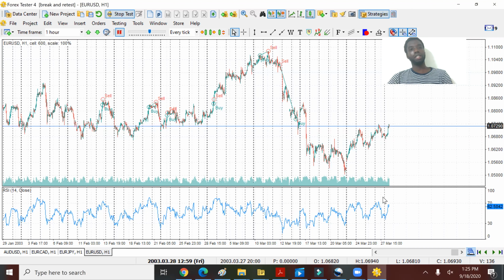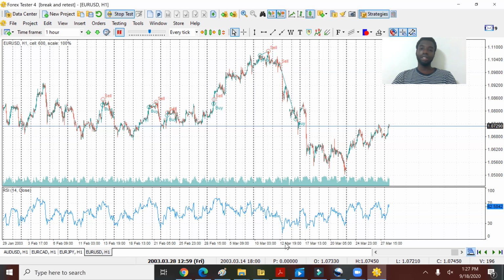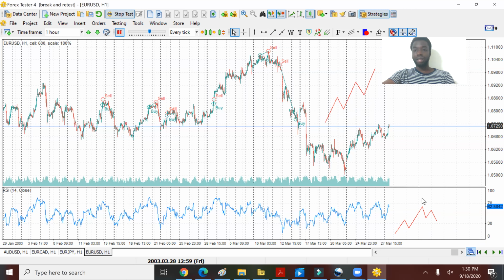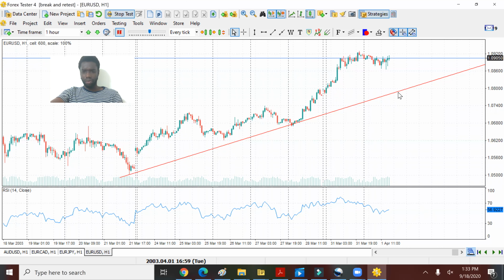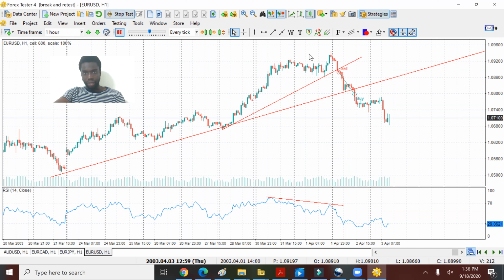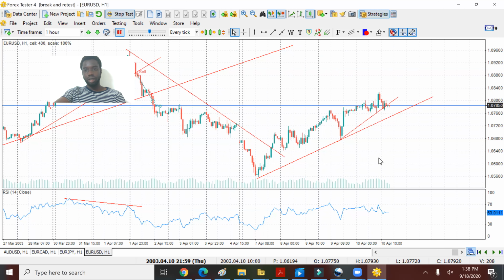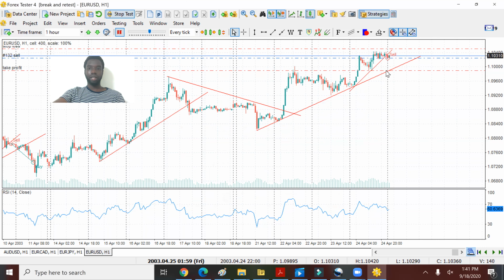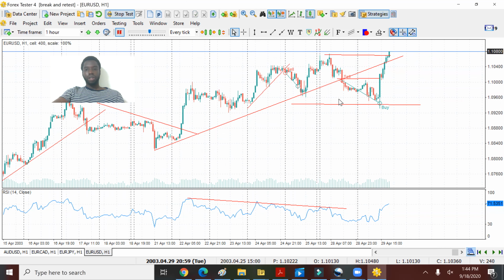How to make $500 weekly trading forex | Trendline break strategy with 85% + win rate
I am aspiring to grow my channel and inspire you guys like other youtube channels such as Ricky Gutierrez, Nick Shawn, Rockzfx Academy,Tradernick and Mamba Fx so please like and subscribe to help me grow my channel and create more content for you.

- This video is mainly about how to use trendlines and RSI divergence in spotting points at which the markets reverse. Done correctly, this strategy is very profitable and a good trading component to add to your artillery. I hope you enjoy this. HAPPY TRADING!!!